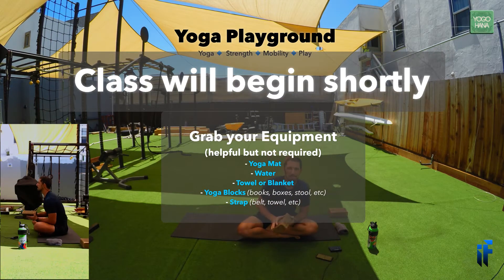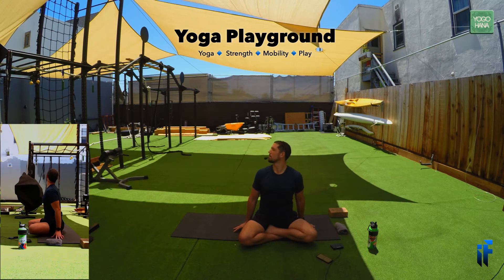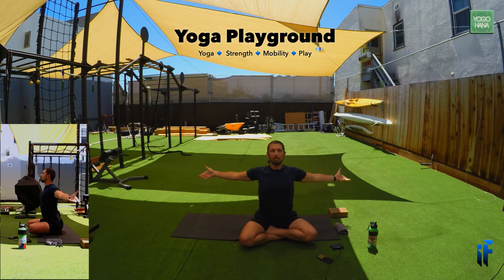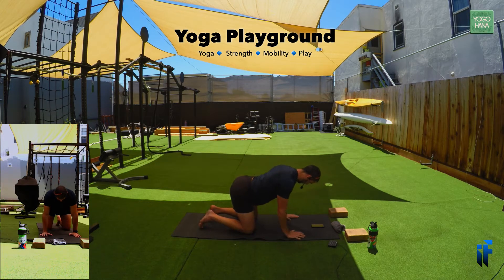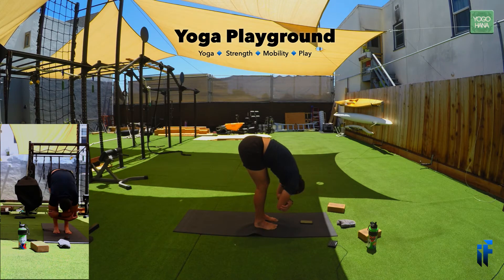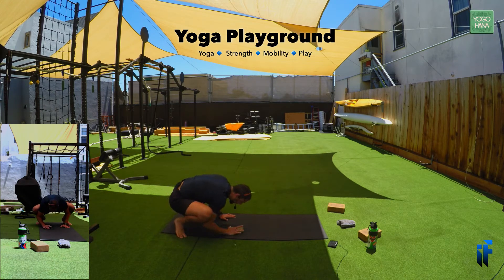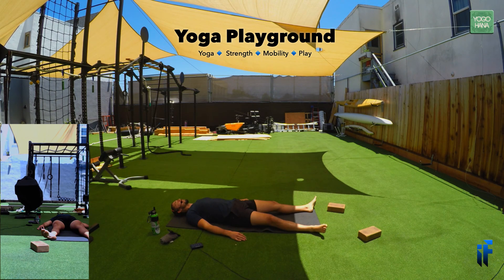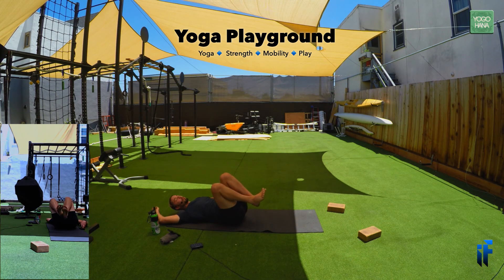Yoga Playground (Thurs 7/2/20) - Upper Back Focus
Birddog w/ Active Shoulders
Upper Spine/Shoulder Twists
Hinged Arm Lifts
Yoga Squat Walkouts
Frog Hops